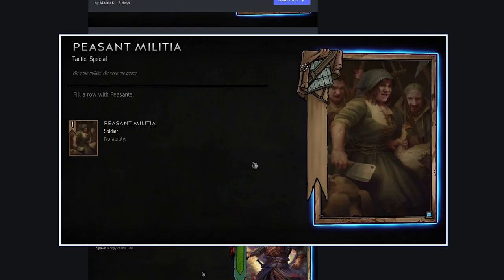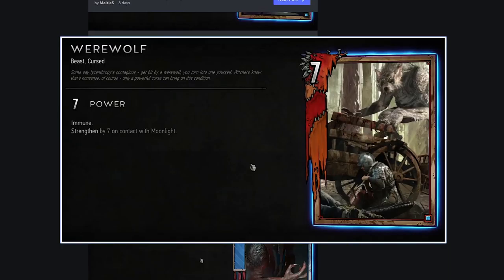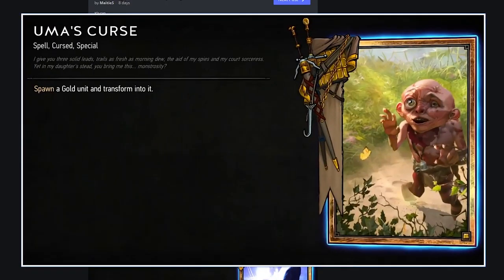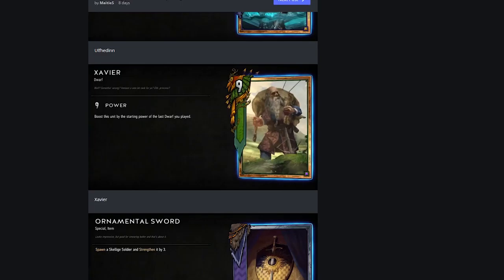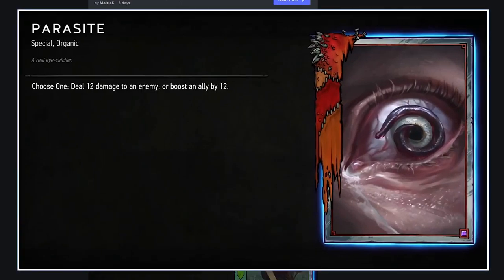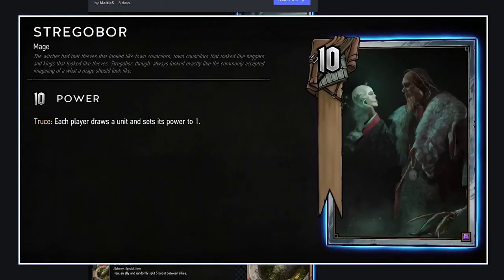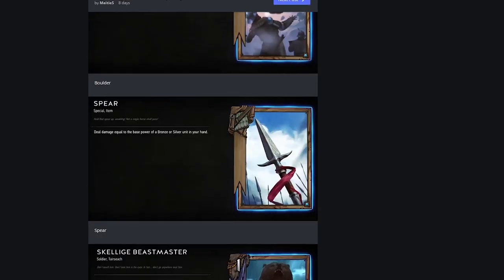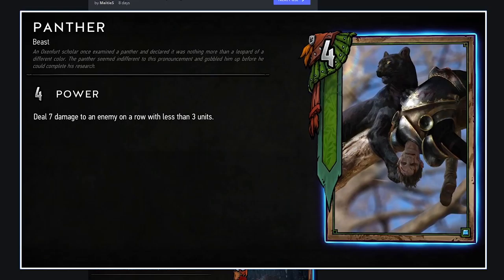Midwinter Update - Card Review Part 2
Thanks to the Gwent Subreddit for hosting a page with all the revealed cards in one convenient location